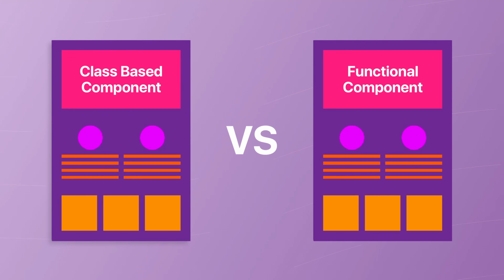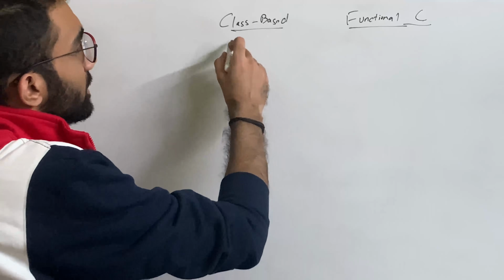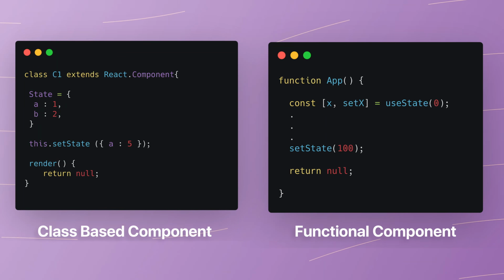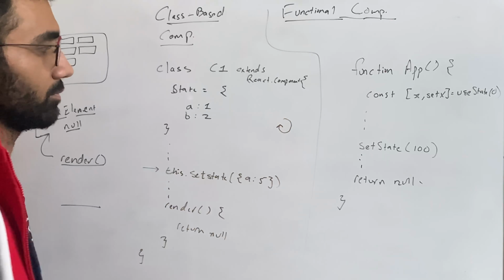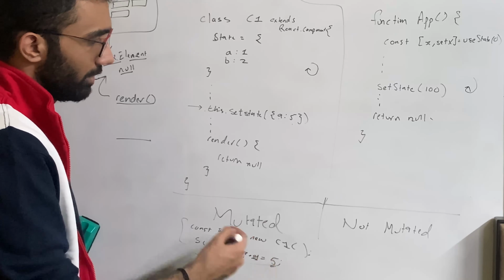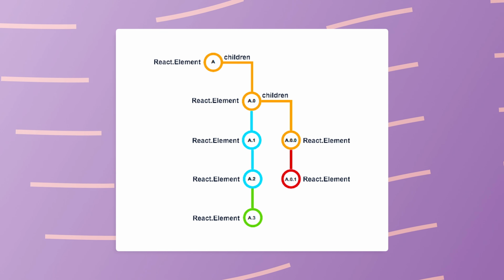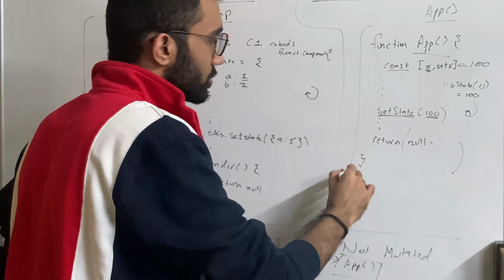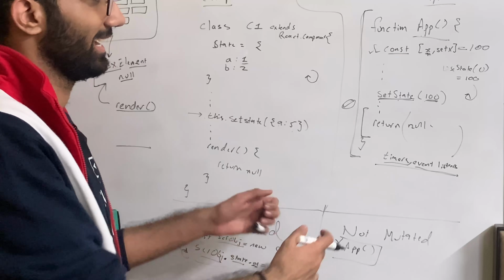99% React Developers Fail to Answer THIS Question!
Timestamps
0:00 Teaser
0:29 Video Starts
1:35 What is Component in React?
2:33 Class-based Component vs Functional Component
3:31 Fundamental Difference
7:09 Functional Component Architecture
8:20 Conclusion
8:35 Outro

99% React Developers Fail to Answer THIS Question!
react tutorial
react js
learn react
react javascript